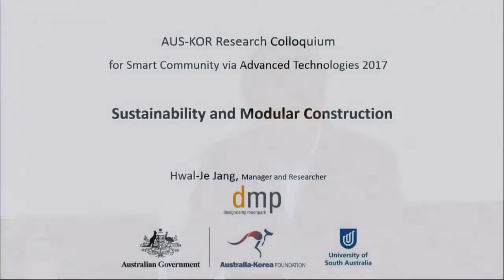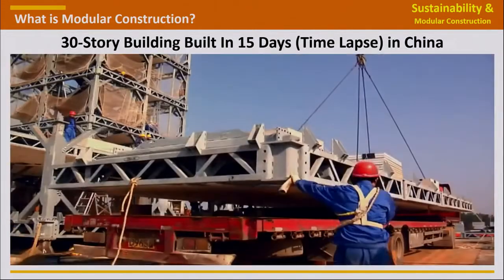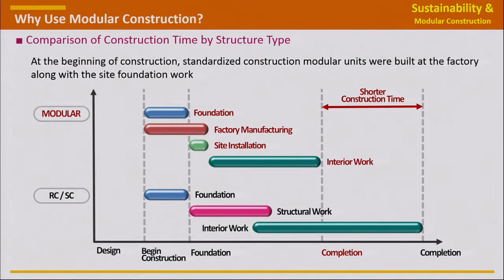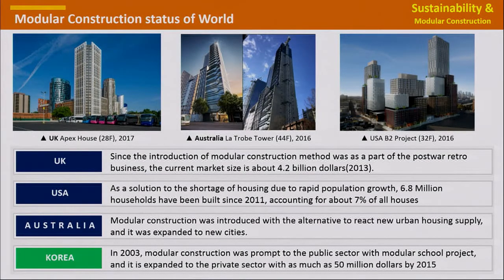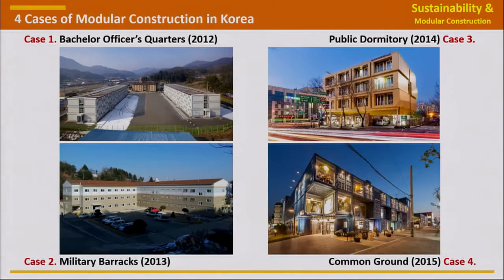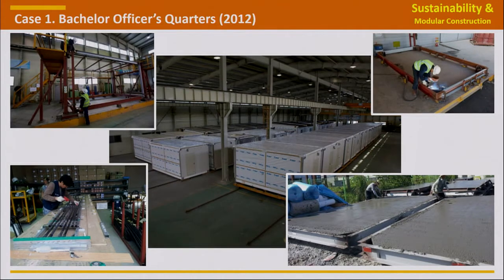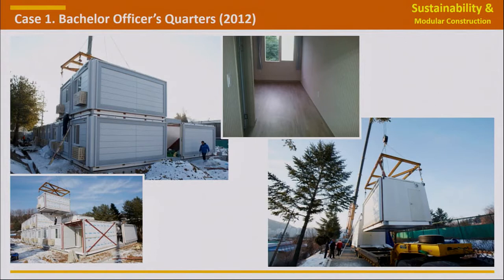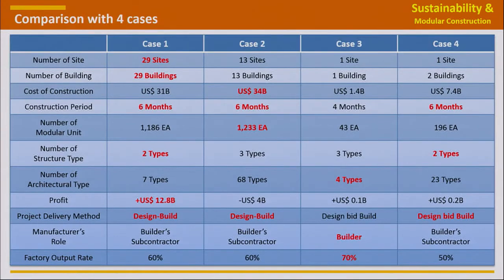Mr Hwalje Jang - Modular Construction and Sustainability, Australia-Korea Research Colloquium 2017